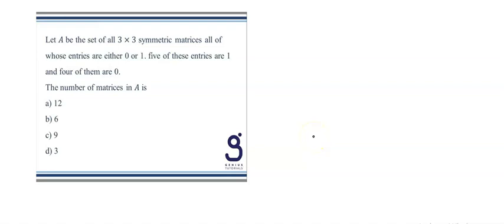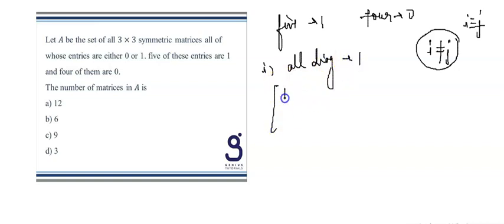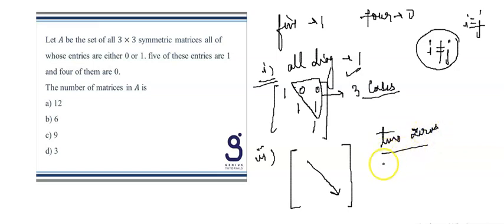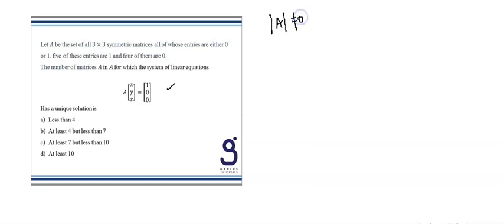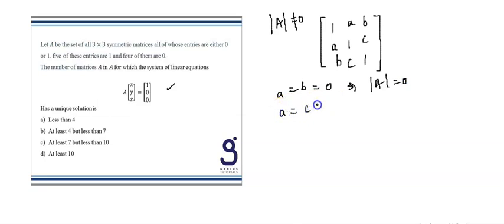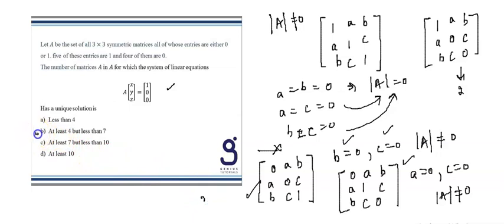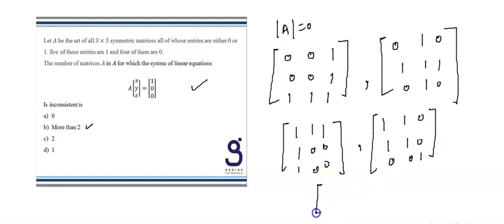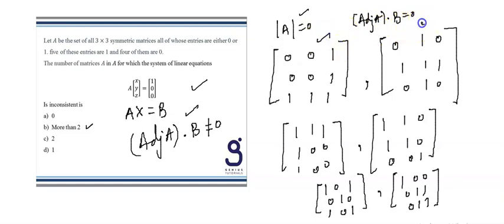PRACTICE SESSION 6 | PGDBA | JEE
START YOUR PREP NOW WITH OUR COMPREHENSIVE PROGRAMS. COMPREHENSIVE LEARNING APPROACH is the learning pedagogy that drives all our offline, online & mobile study plans.